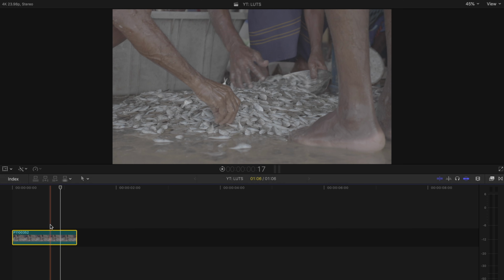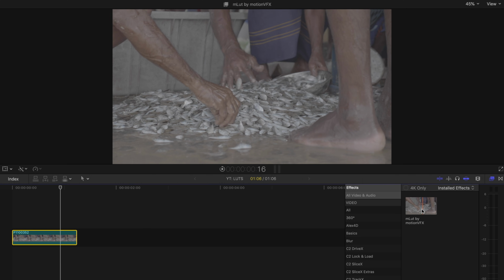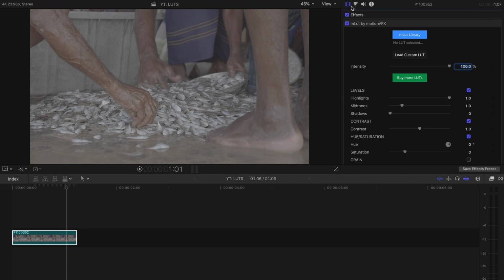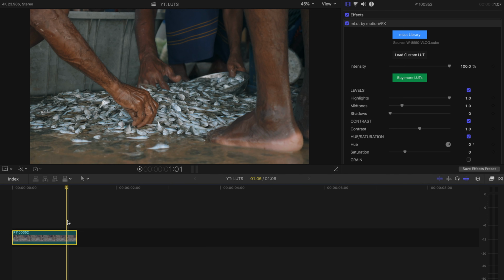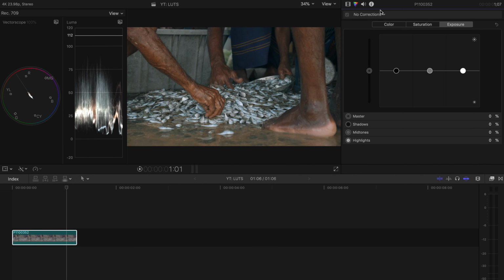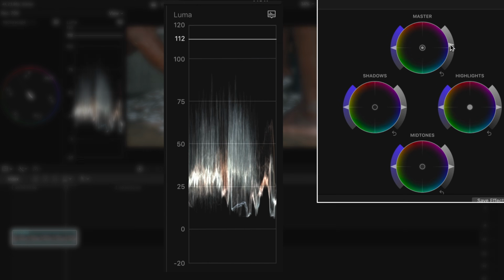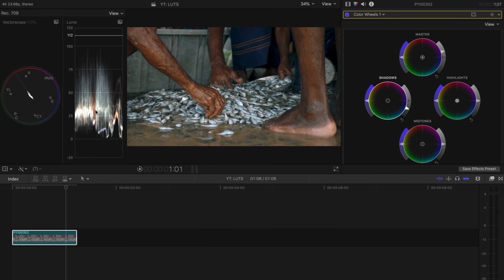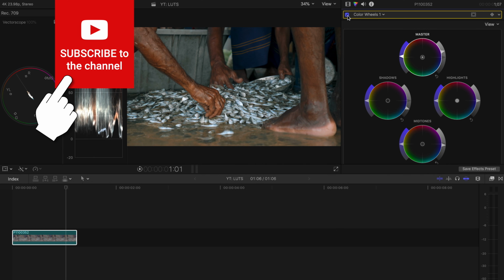How to make LUTs look BETTER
Have you ever wondered why your LUTs are not looking that great when you use them? I know I did!

▶ *#1 Plugin Bundle for FCP*
▶ *AI Silence/Mistake Remover* (big time saver)